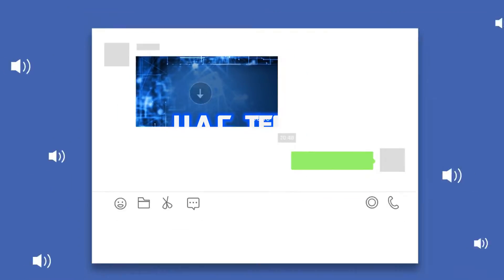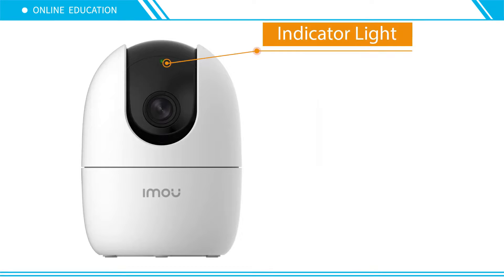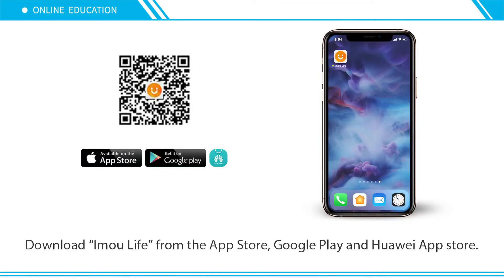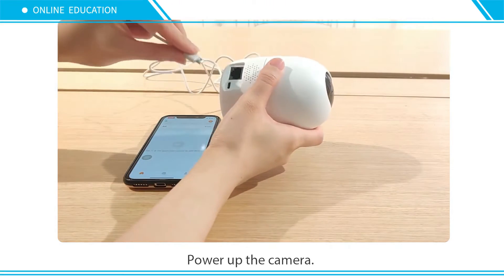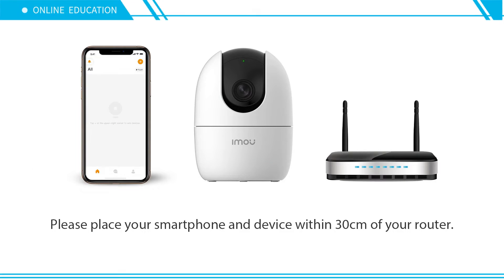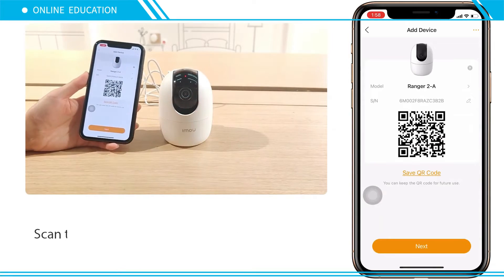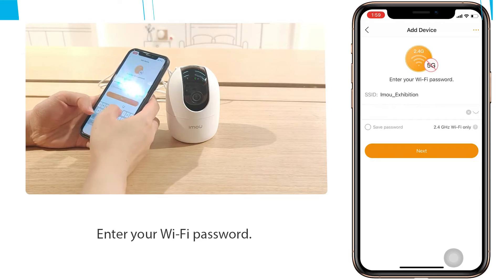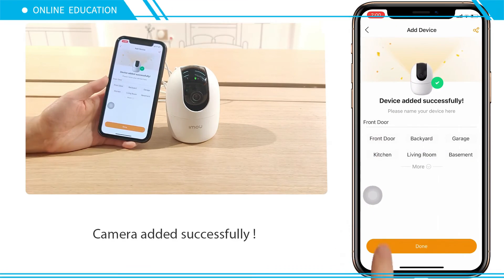Imou Ranger 2 pan-and-tilt 360-degree smart camera - How to setup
Imou Ranger 2 / 2C pan-and-tilt 360-degree smart camera - How to setup or configure

Product Info:
Ranger 2

Imou Life App